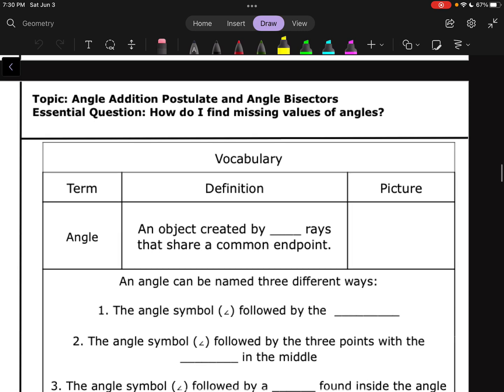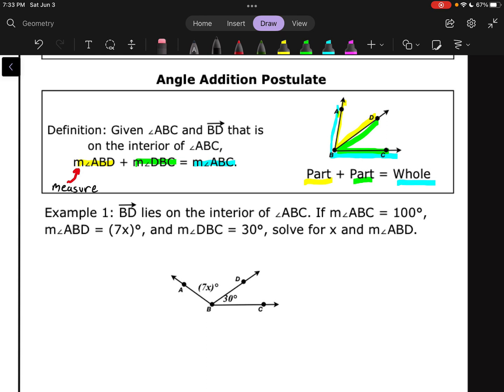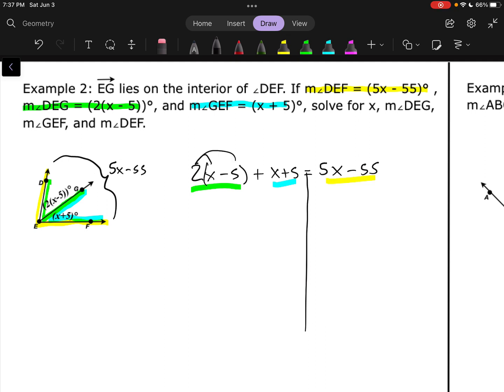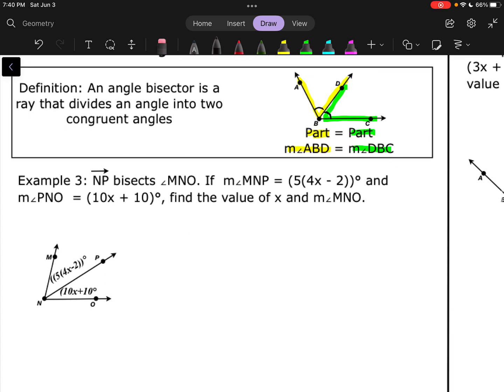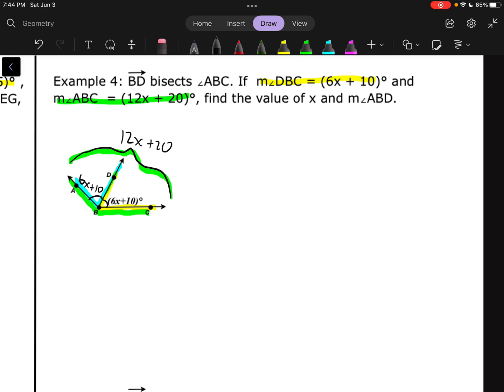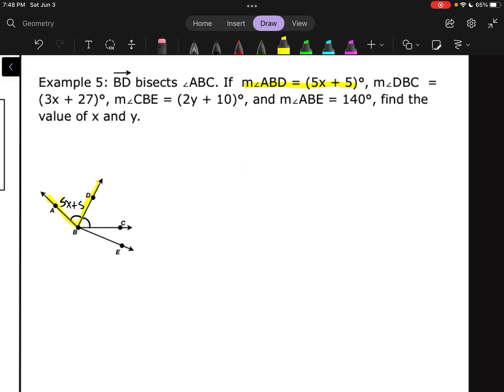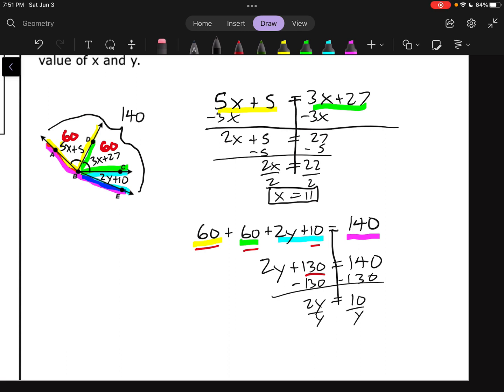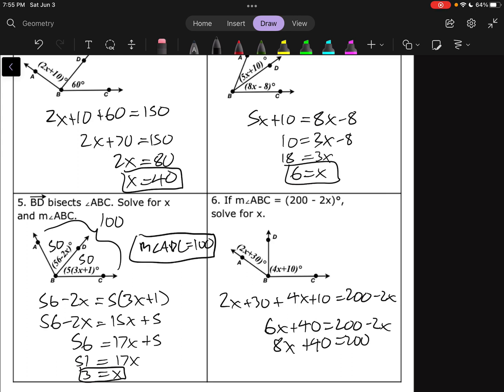Angle Addition Postulate and Angle Bisectors